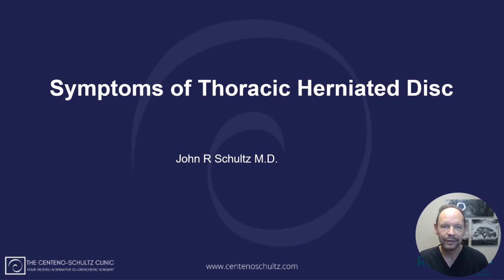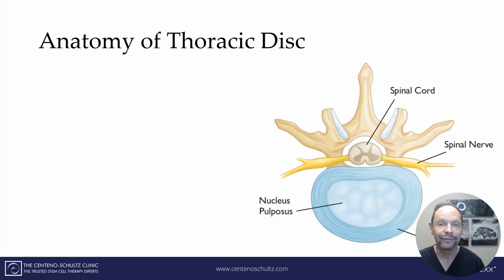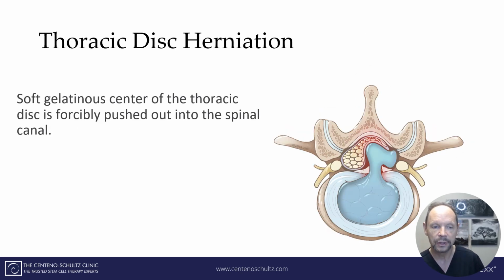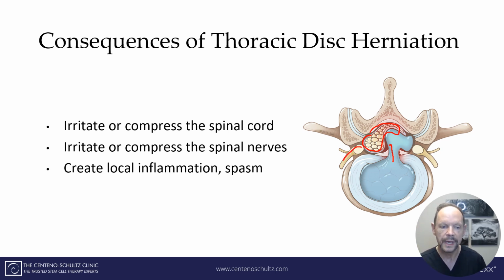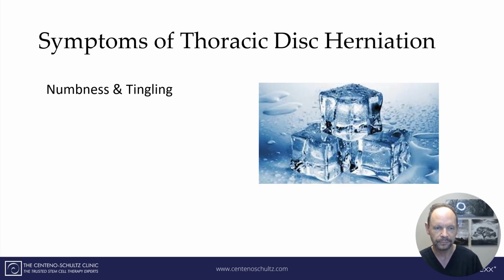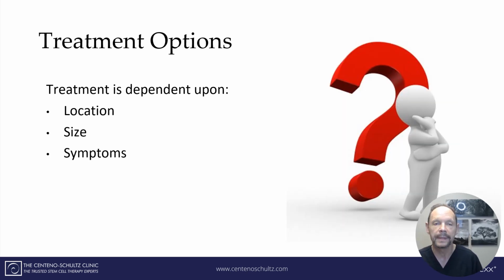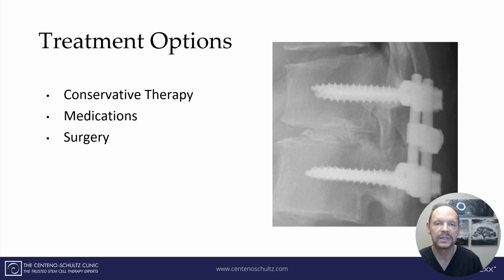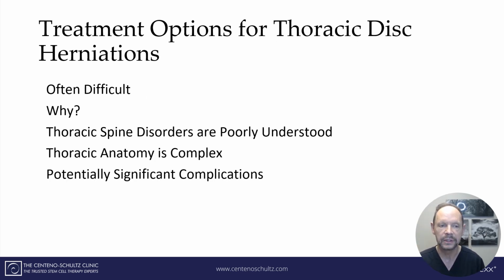Symptoms of Thoracic Disc Herniation - With Dr. John Schultz